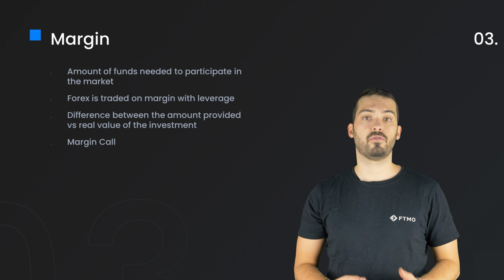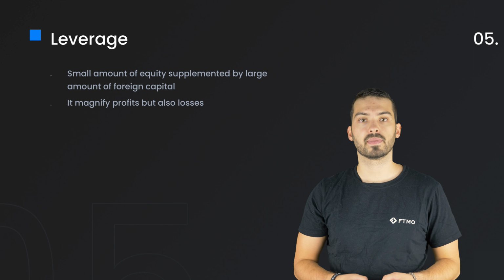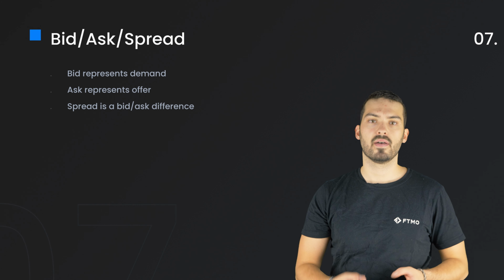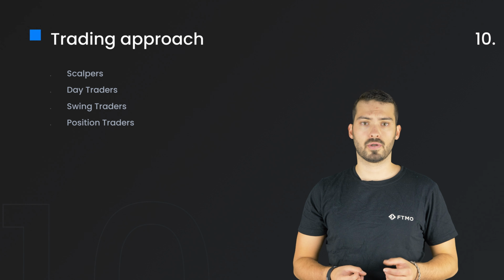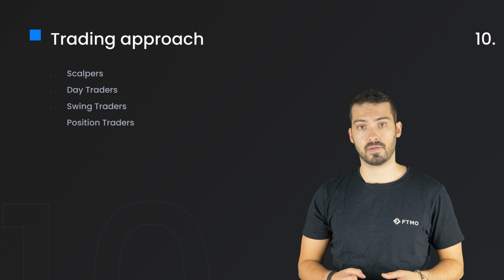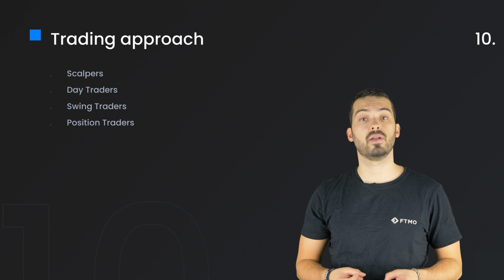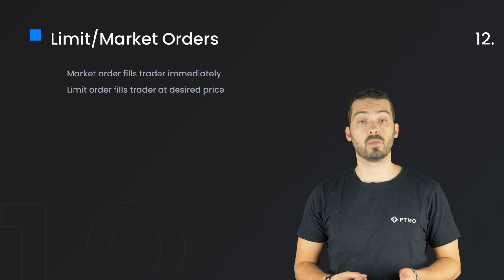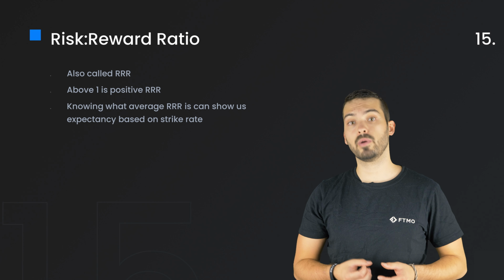Trading Terminology Every Trader MUST Know | FTMO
In this new video, we are going to take you through various terms you need to know in trading. The trading lingo will no longer be strange to you.

0:00 - Introduction
0:33 - Forex
1:15 - Margin
2:04 - Hedging
2:58 - Leverage
4:13 - Pip
5:38 - Bid/Ask/Spread
6:13 - Trading Strategy
7:14 - Volatility
8:08 - Trading Approach
12:07 - Brokers
13:15 - Limit and Market Orders
13:54 - Stop Loss and Take Profit
14:23 - Equity and Balance
14:50 - Risk: Reward Ratio
15:38 - Lot
16:19 - Trading Sessions

Peter wishes you steady study :)
Enjoy and let your comments down below!